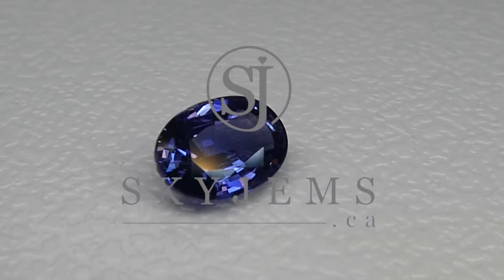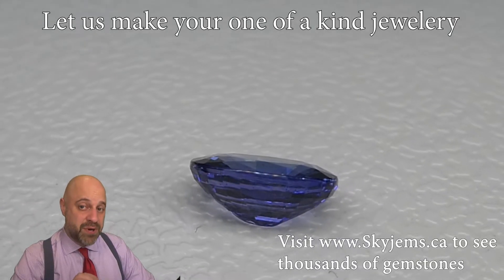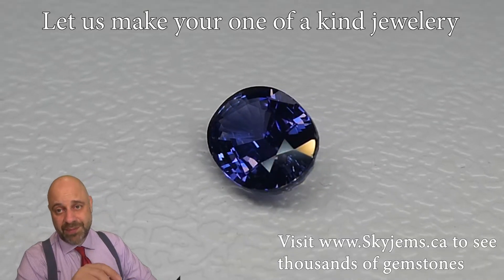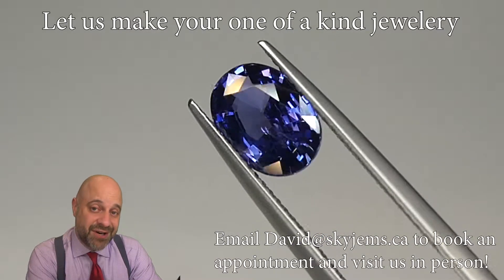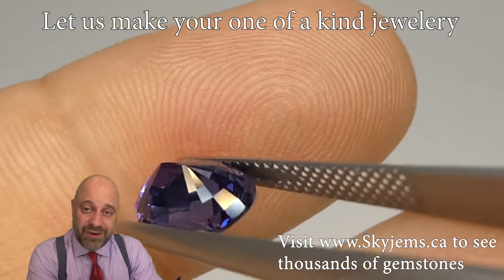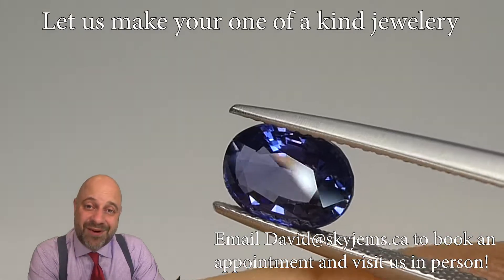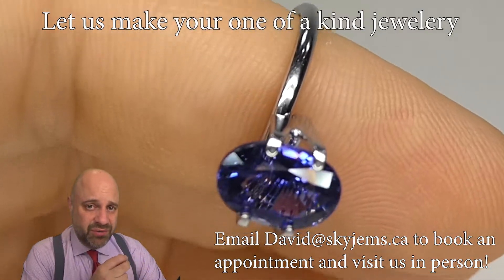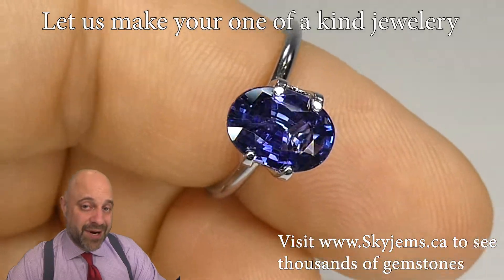SOLD - 2.34ct Oval Violetish Blue Sapphire GIA Certified Sri Lanka - GIAS0367